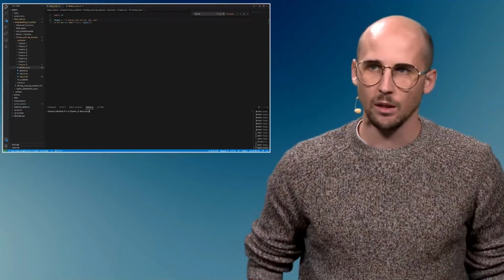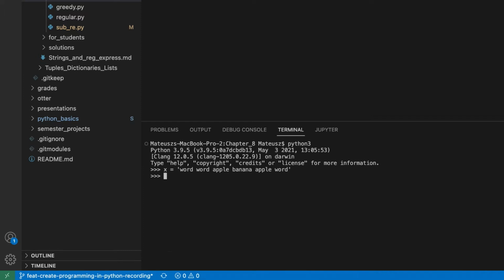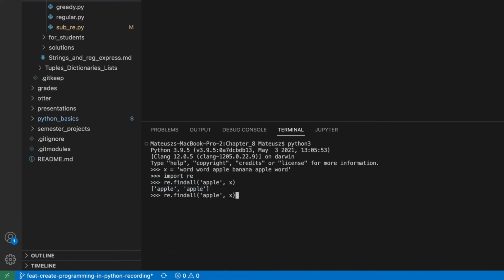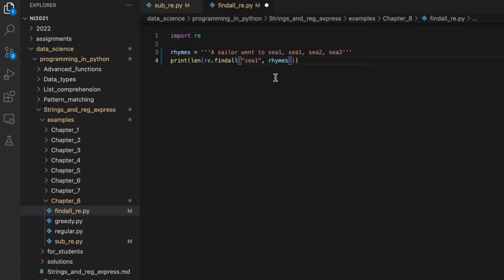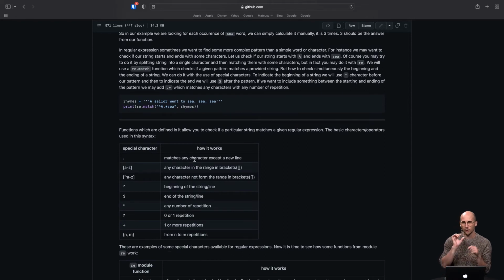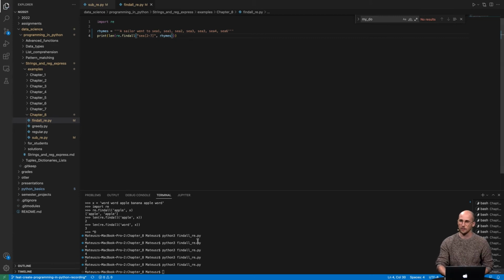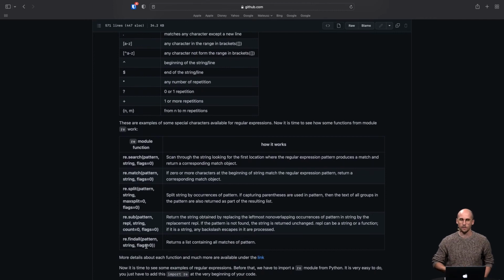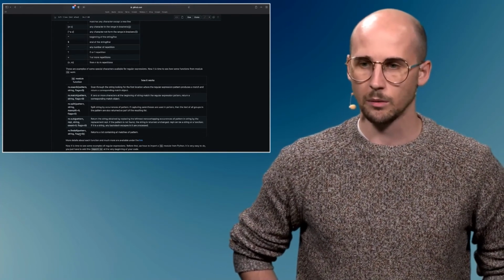Strings - re pattern matching - Python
Chapters:
0:00 findall_re.py
5:26 Pattern matching
10:00 Ending